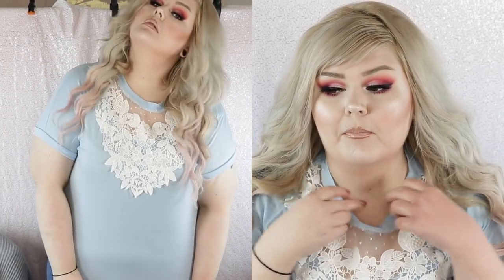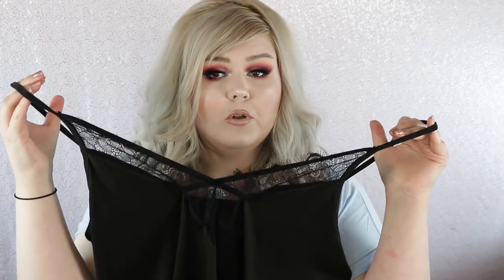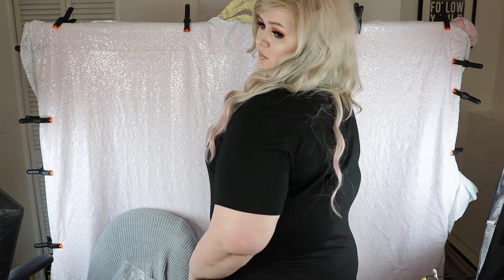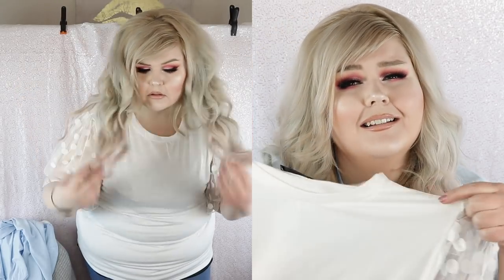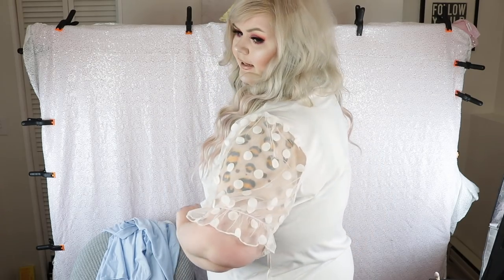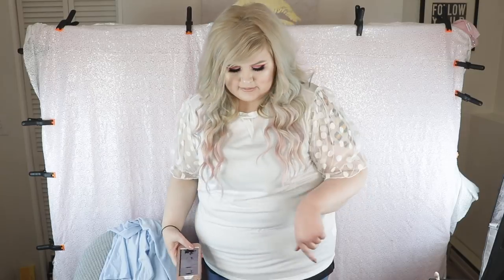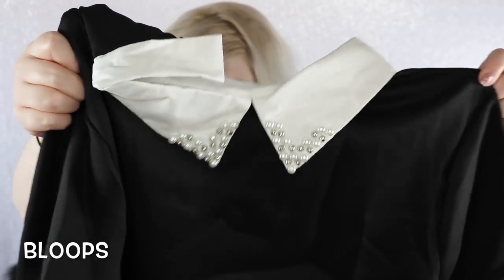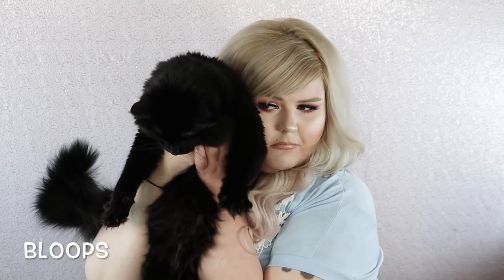Shein Plus SIze Clothing Try On Haul 2019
Hey Loves!

Today we are finally doing a Shein haul! I do have to say I am pleasantly surprised by this haul!

I cannot wait to order more. If you have any favorite Shein items let me know, or if there is another affordable clothing site you'd like me to try please just let me know!

Xo,
Shan
PRODUCTS MENTIONED

Plus Lace Applique Pastel Tee
Plus Size Strap Lace Cami
Plus White Dot Flounce Sleeve Top =
Plus Good Vibes Tee
Plus Strappy Laced Cage Cami
Plus Contrast Pearl Collar
Plus Solid Lace Bomber Jacket

MAKEUP: Tutorial coming soon!
LIPS : Revolution Chauffeur  + I Heart Revolution Salted Carmel  💋
TOP: Shein
NAILS:

Shannon M.

BEAUTYLISH: Beautylist.Com/ShannonShortcake
IPSY: Ipsy.Com/ShannonShortcake

FAQ

EDITED WITH: iMovie